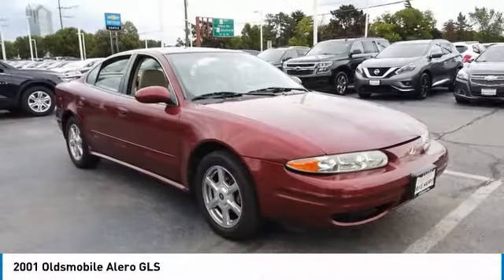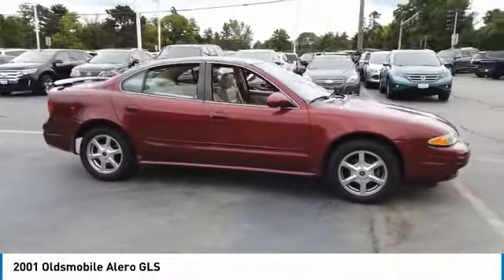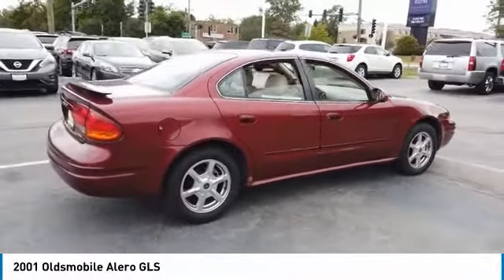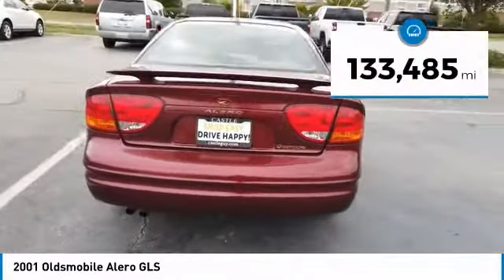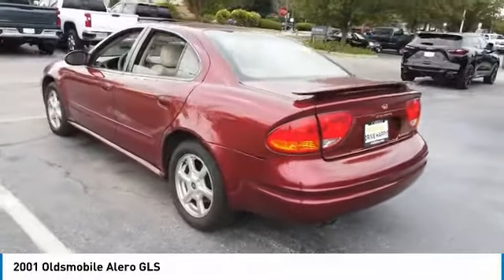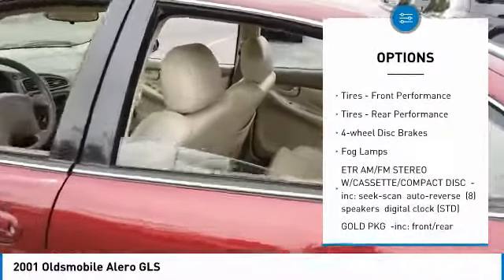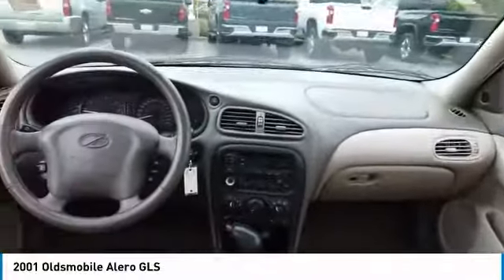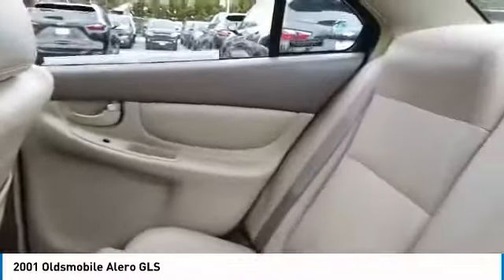2001 Oldsmobile Alero V20771A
2001 OLDSMOBILE ALERO Villa Park, IL
Stock# V20771A

Castle Chevrolet
400 E Roosevelt Road

3.4L V6 SMPI OHV, **CASTLE CHEVROLET OF VILLA PARK, **LEATHER, **POWER LOCKS, **POWER MOONROOF, **POWER WINDOWS, **VILLA PARK, IL. Ruby Red Metallic 2001 Oldsmobile Alero GLS FWD 4-Speed Automatic with Overdrive 3.4L V6 SMPI OHV

21/32 City/Highway MPG

THIS VEHICLE ALSO INCLUDES THE FOLLOWING OPTIONS AND FEATURES: GLS Package, Gold Package, 3.4L V6 SMPI OHV, **CASTLE CHEVROLET OF VILLA PARK, **LEATHER, **POWER LOCKS, **POWER MOONROOF, **POWER WINDOWS, **VILLA PARK, IL, 4-Wheel Disc Brakes, 6-Way Power Driver's Side Seat Adjuster, 8 Speakers, ABS brakes, Air Conditioning, Alloy wheels, AM/FM radio, AM/FM Stereo CD & Cassette, Bodyside moldings, Bumpers: body-color, Cassette, CD player, Delay-off headlights, Driver door bin, Driver vanity mirror, Dual front impact airbags, Four wheel independent suspension, Front anti-roll bar, Front Bucket Seats, Front Center Armrest w/Storage, Front fog lights, Front reading lights, Fully automatic headlights, Illuminated entry, Leather Shift Knob, Leather steering wheel, Low tire pressure warning, Nuance Leather Seat Trim, Overhead console, Panic alarm, Passenger door bin, Passenger vanity mirror, Power door mirrors, Power driver seat, Power steering, Power Sunroof, Power windows, Radio data system, Rear anti-roll bar, Rear Decklid Spoiler, Rear window defroster, Reclining Front Contoured Bucket Seats, Remote keyless entry, Speed control, Speed-sensing steering, Split folding rear seat, Spoiler, Tachometer, Tilt steering wheel, Traction control, and Variably intermittent wipers.